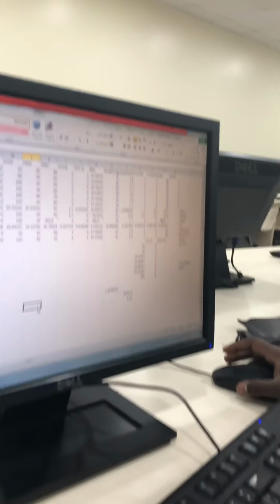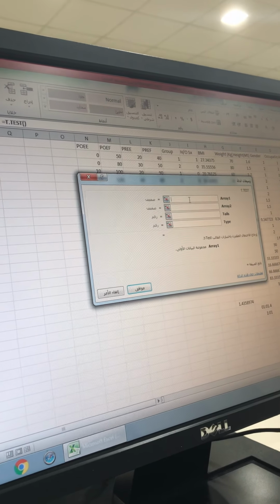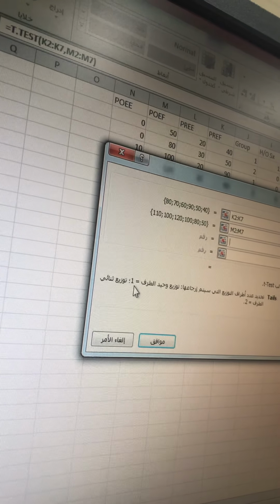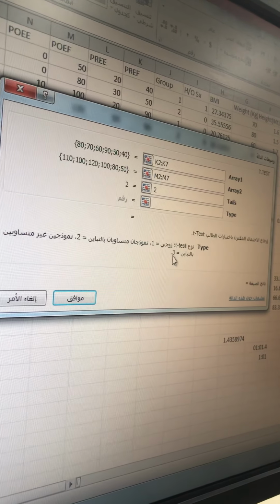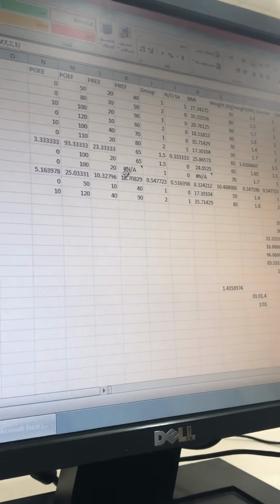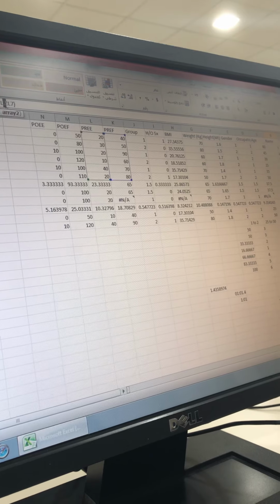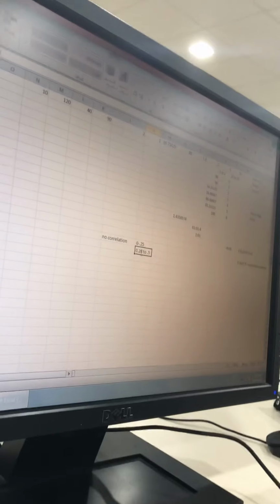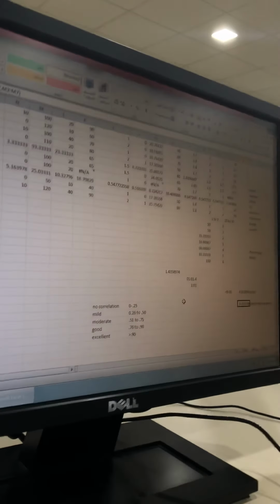مشروع بحث 3